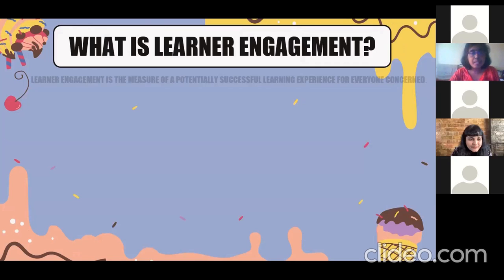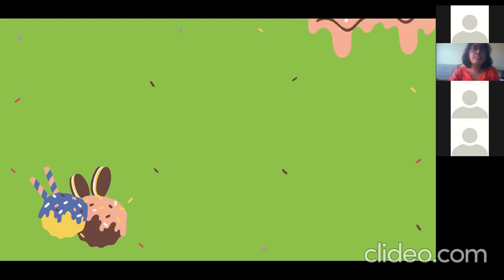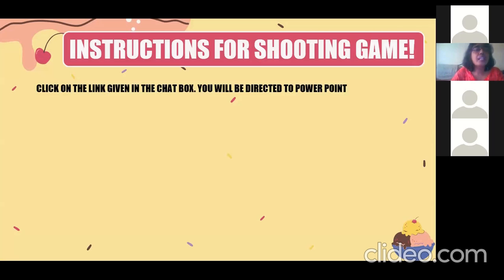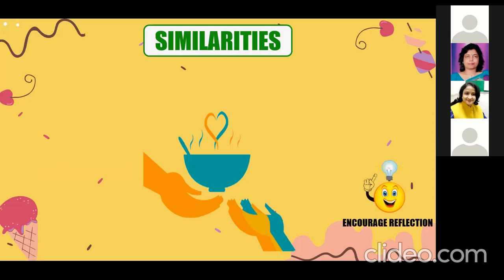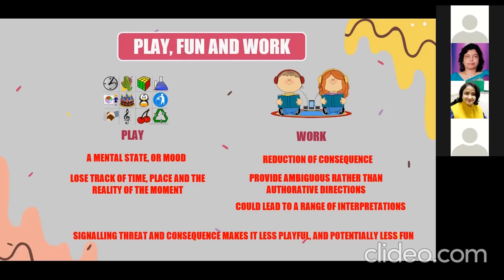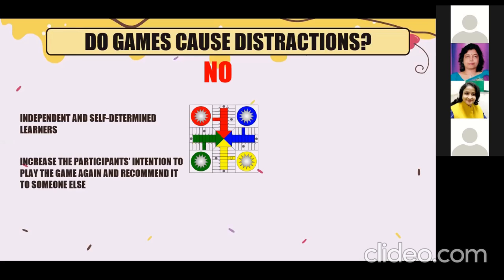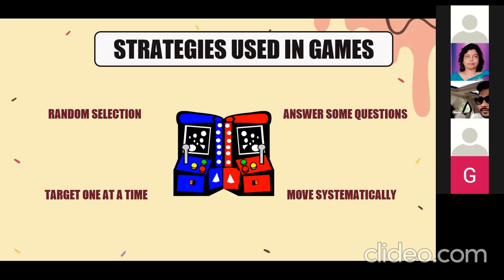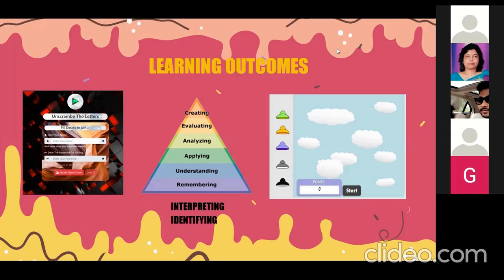Webinar (ICSSR) , (MUMBAI ELTAI)